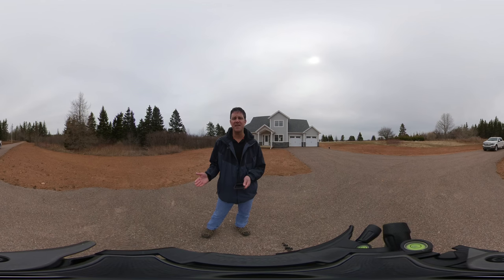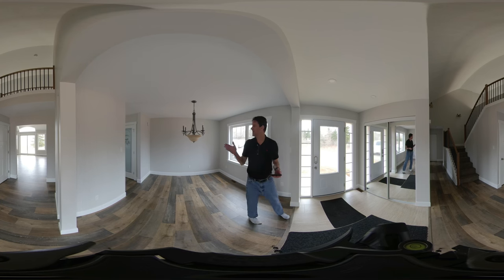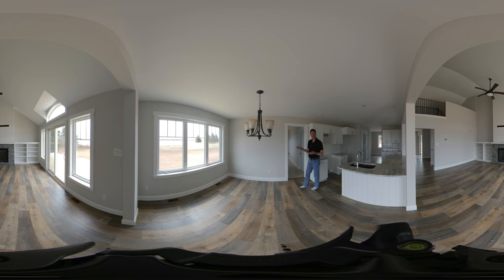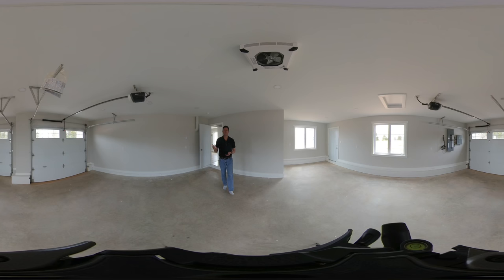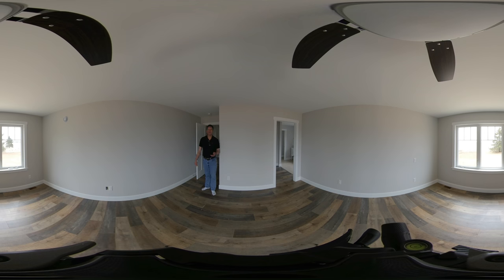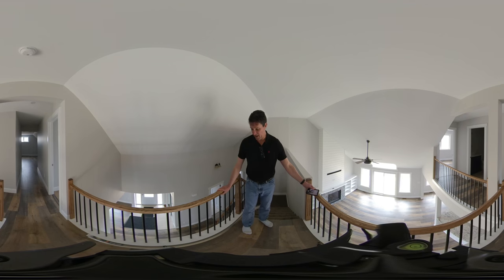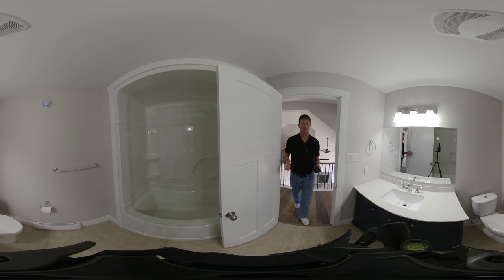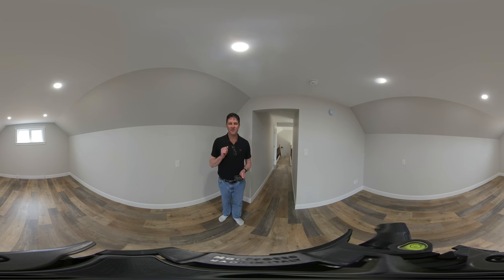(SOLD) PEI Waterfront Real Estate near Summerside 38 Quincy Adam Real Estate Prince Edward Island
Summerside Real Estate | Charlottetown Prince Edward Island Real Estate | House for Sale | PEI Real Estate | Real Estate Investing | Real Estate Agent | Luxury Real Estate

Now is your chance to buy a new house built by one of the best British Columbian luxury home builders in Prince Edward Island and a complete sub-division encompassing almost 50 acres of prime waterfront land and several hundred feet of frontage.  You will absolutely be in awe when you see this custom designed home and the beautiful panoramic waterfront views.  Your new ocean access dream home features cathedral ceilings, a kitchen to die for, large water view windows, a huge double door attached heated garage, large rooms, magnificent floor to ceiling windows and much more.  In addition to the lot your home sits on you have almost 50 acres of already approved and surveyed land divided into 12 lots, a common area, and an already installed back lot access road.  It took over three years to get the approval on this project, and under the new rules, this cannot typically be done again without massive expense and millions of dollars.

PEI CREA MLS (realtor.ca) Description:

38 Quincy Adams Road; West of Charlottetown and Summerside Real Estate

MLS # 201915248